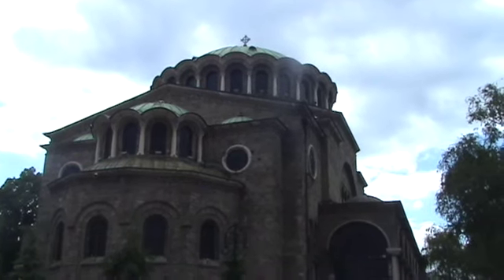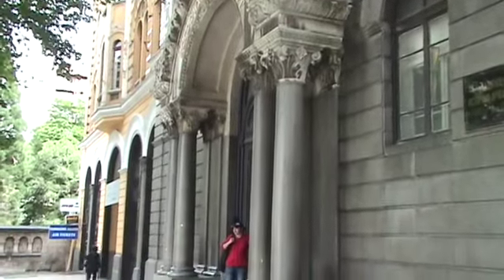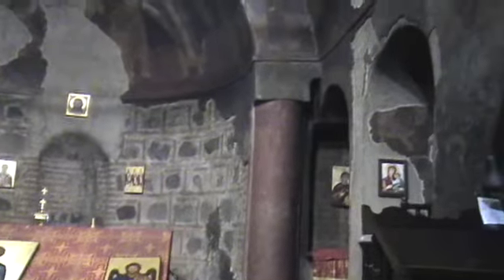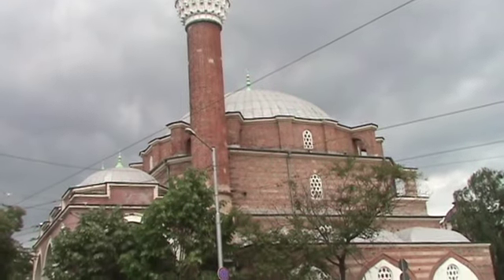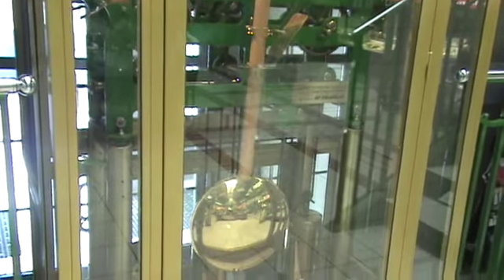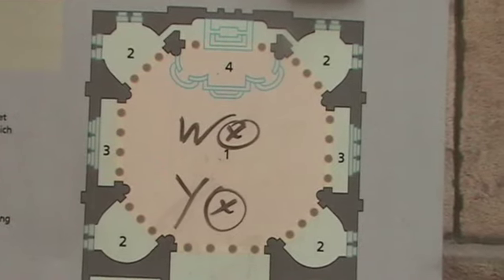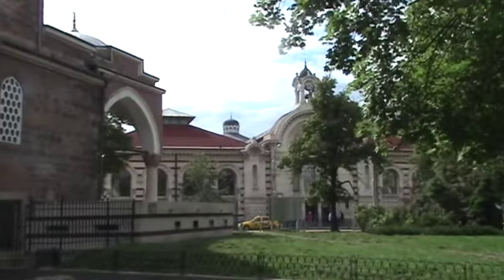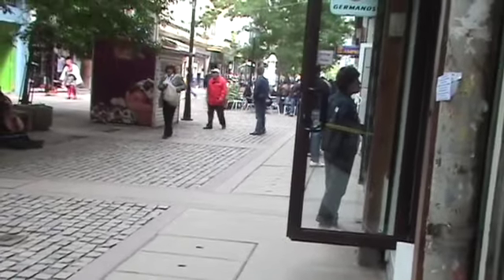E Europe1 074: Bulgaria: Sofia 4: my REPEAT of free walking tour: Central Market, 2nd Metro SD 480p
00:00 INTRO *** Hagia Nedelja Church
01:55 * Church of St Petka of the Saddlers
03:25 * down into crypt …
04:22 Banya Bashi Mosque
04:40 ** Central Market
06:20 * Hammam
06:41 *Sofia Synagogue
08:20 ** 2nd Metro line construction
09:44 Holy Trinity Romanian Orthodox Church